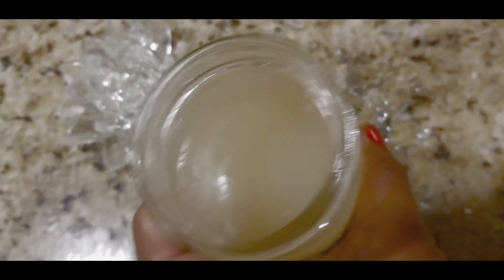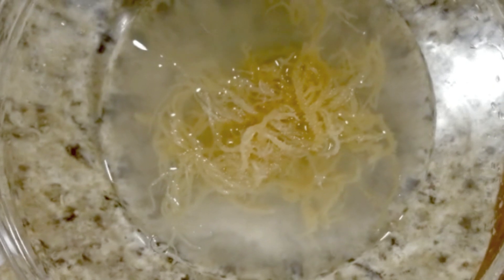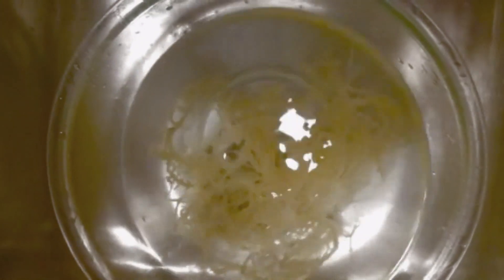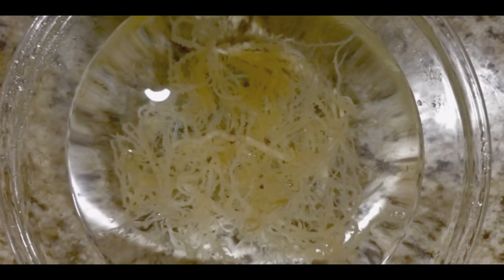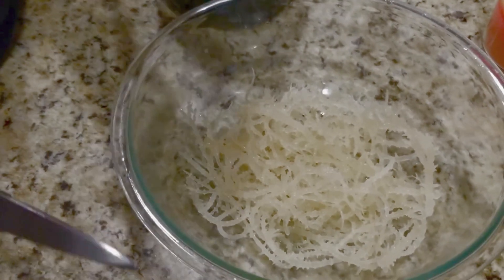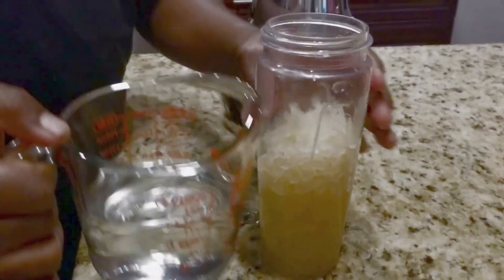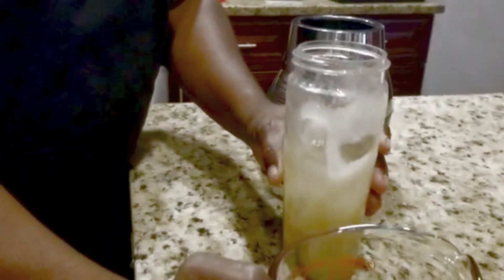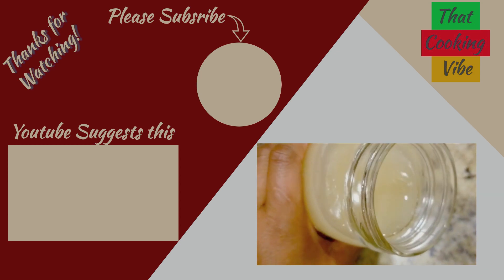We made Irish Moss Gel (Sea Moss) from scratch!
This video takes you through the process of making Irish moss (sea moss) gel.

Sea moss also is known as Irish moss, red algae, or Chondrus crispus. It has 92 of the 102 minerals that we need. The claim is it has many health benefits all the systems of the body and most popularly known in Jamaican culture to offer sexual stamina.

This video is not providing any medical advice or claims.

Ingredients
1 cup sea moss ( can be found in Caribbean supermarkets as Irish moss)
1 cup Springwater / bottled water
Mason jar for storage

Method
Wash  sea moss/ Irish moss in water to remove all sand and stones
Soak in a bowl of water for 4 to 24 hours, make sure the sea moss/ Irish moss is glass-like and slippery
Remove from water then cut into small pieces
Place in blender and use a 1/2cup of water to ensure you get the consistency you like if too thick add rest of water, it should have a gel-like consistency. Place in a mason jar can last 2 weeks in the refrigerator. It can be mixed into smoothies and pretty much anything you like.